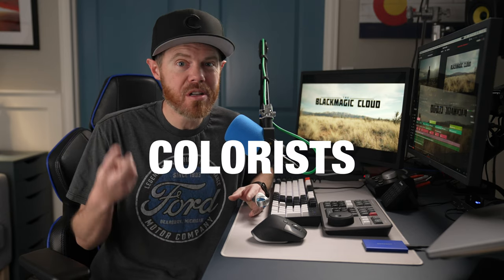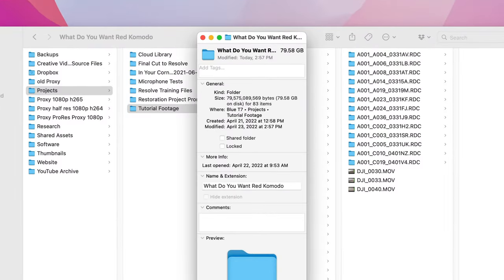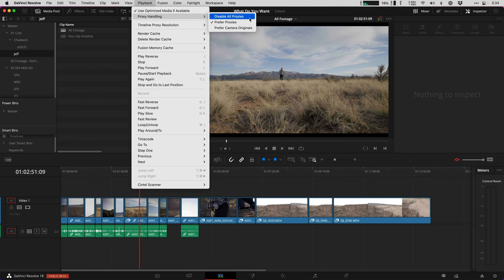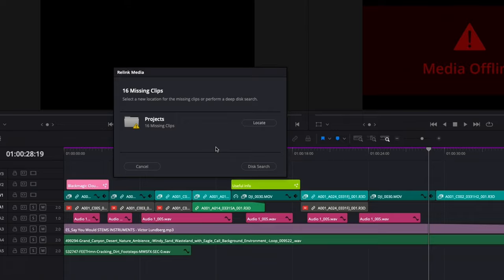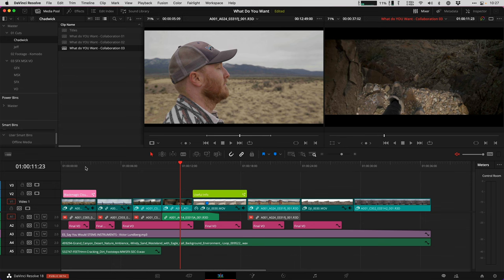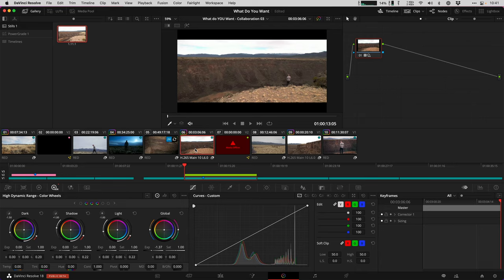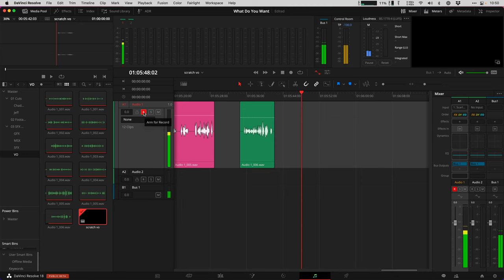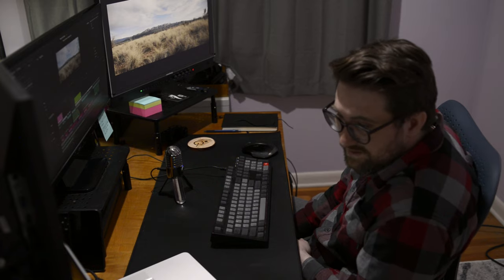EVERY Tip YOU NEED for Blackmagic Cloud Collaboration in Resolve 18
Learn how easy it is to set up and use DaVinci Resolve 18's Cloud Project Libraries to share projects and edit videos remotely with your team.

4 Card UHS-II SD Card Reader ➡️ (Amazon)

00:00 Blackmagic Cloud Tutorial
00:42 Blackmagic Cloud ID
01:33 Dropbox Proxy Syncing
02:23 What's a Proxy?
03:10 Blackmagic Proxy Generator
04:01 Shrink your Video Files
04:50 Relink Proxy in DaVinci Resolve 18
05:33 Dropbox Preferences
05:52 Blackmagic Cloud Project Library Setup
06:30 Share Cloud Library
07:14 Multiple User Collaboration
07:27 Relink Media
07:56 Automatic Bin Locking
08:49 Tools Are Grey'd Out
09:56 Purple Proxy Bar
10:17 Accepting Changes
11:01 Color Grading
11:35 Manual Bin Locking
12:08 Read-Only Bins
12:28 Clip Locking
13:13 Chat Window
13:48 Bi-Directional Sync
14:27 How to Record a Voice Over in DaVinci Resolve 18
15:41 Edit and Sync VO File over Dropbox
16:40 Timeline Comparison